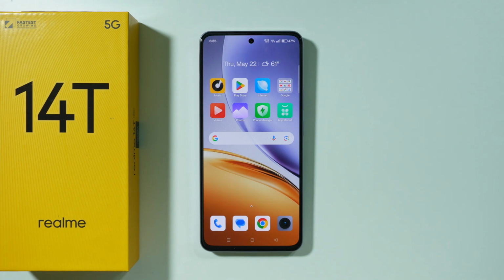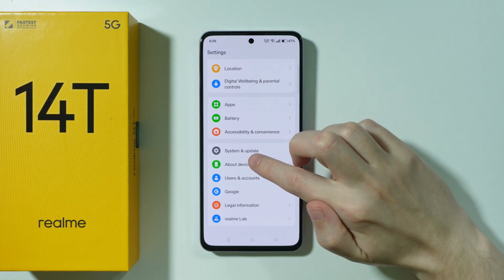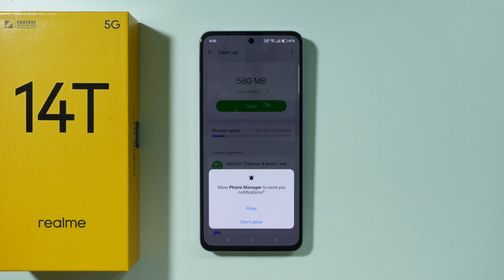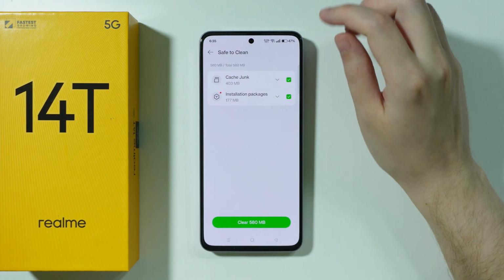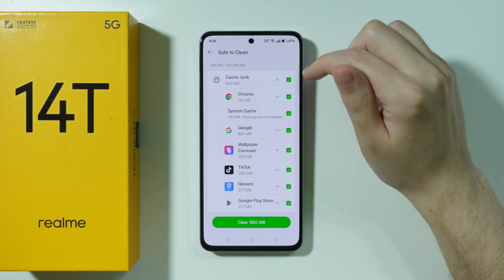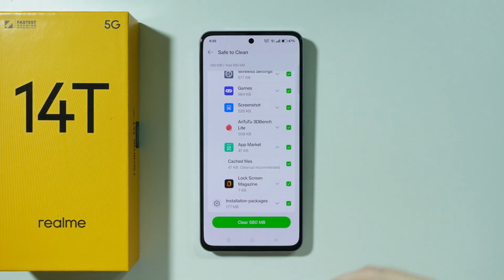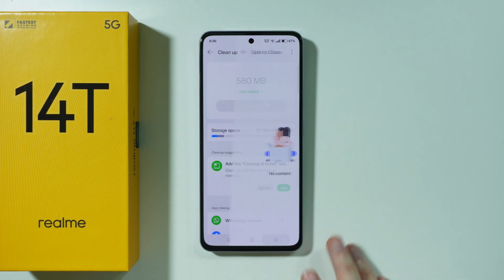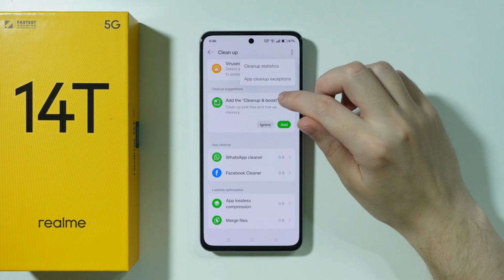Realme 14T: How to Free Up Storage Space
Is your Realme 14T running out of storage? This guide shows you effective methods to free up space by clearing cache, deleting duplicates, and managing apps. Learn how to use built-in cleaning tools and manual techniques to reclaim gigabytes of storage. Optimize your Realme 14T's performance with these essential storage management tips.